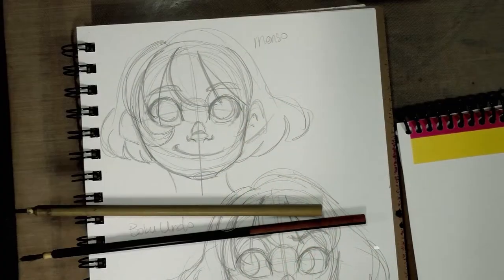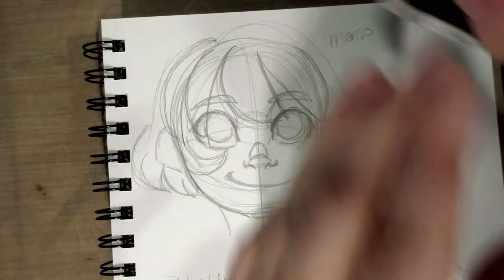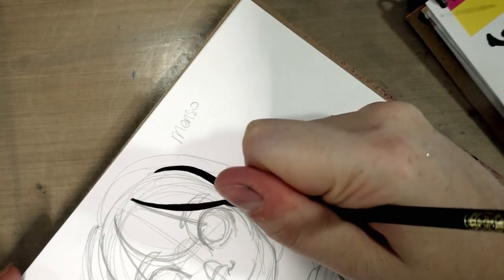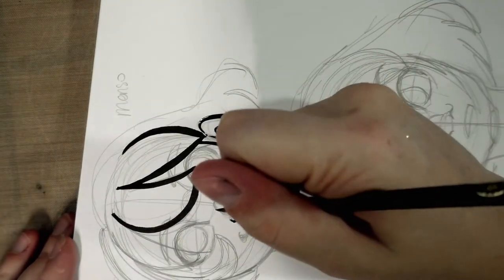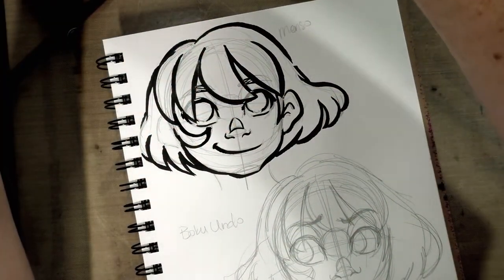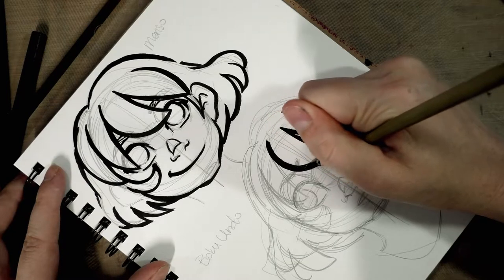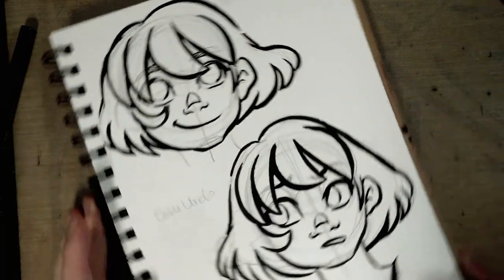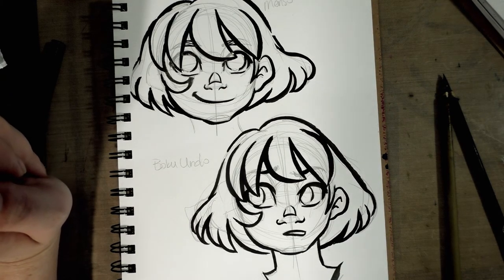Menso and Boku Undo Brush Field Test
Today we're demonstrating the inking power of the Kuretake Menso brush, and the Boku Undo Menso brush!  If you're on the market for an afforable, expressive, larger brush for your inking needs, check these out!

It's difficult to find the Boku-Undo brush in the US outside of stores like Maido, but you can find the Kuretake Menso brush